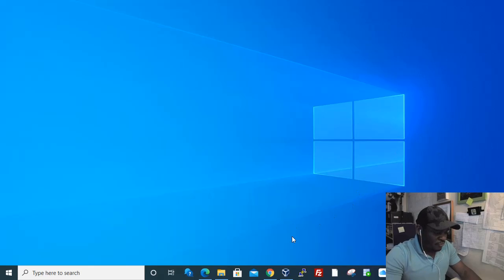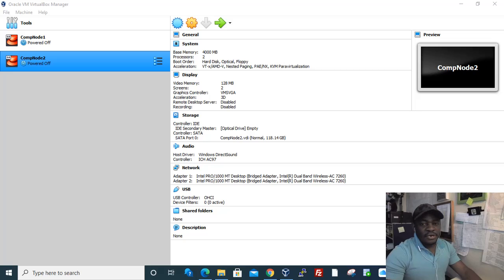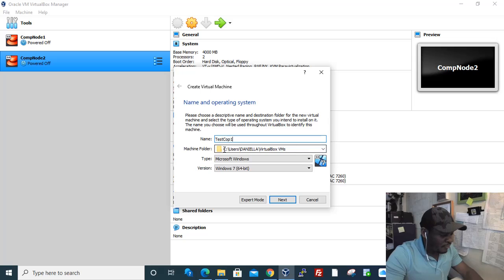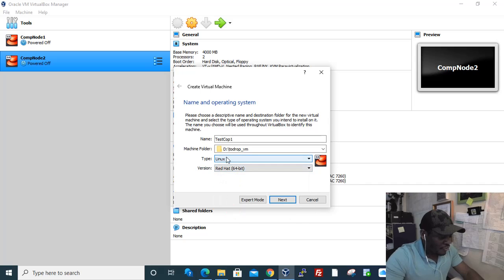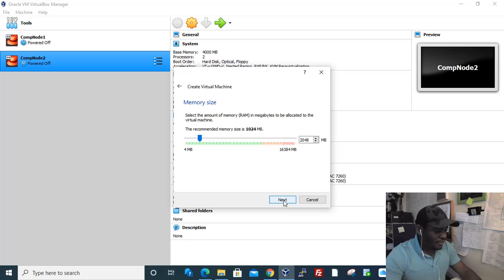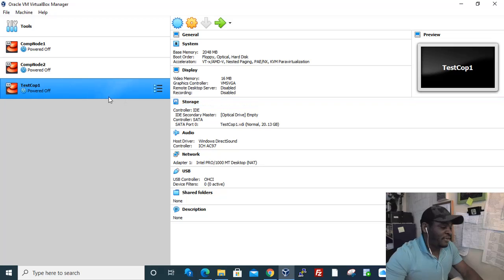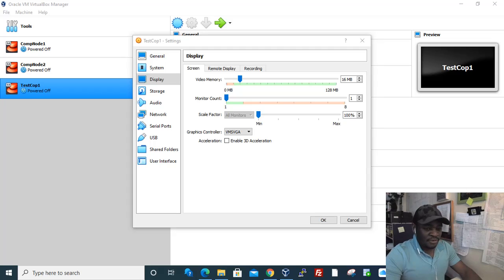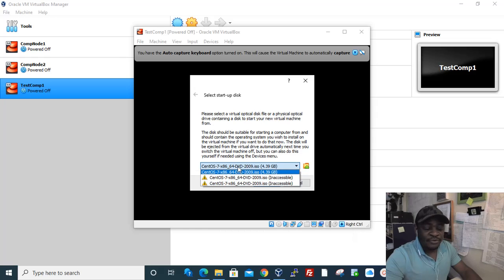How to create a virtual machine using Oracle VirtualBox